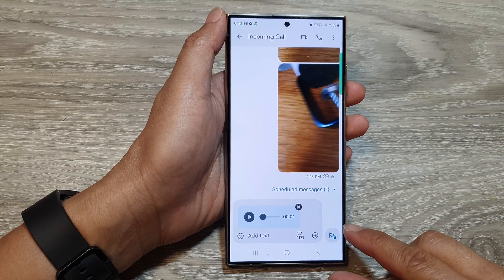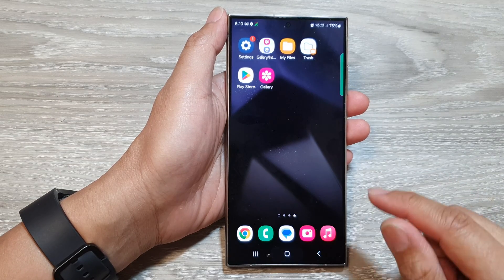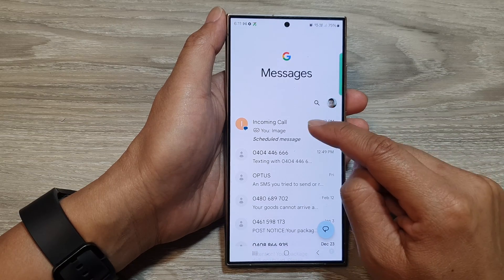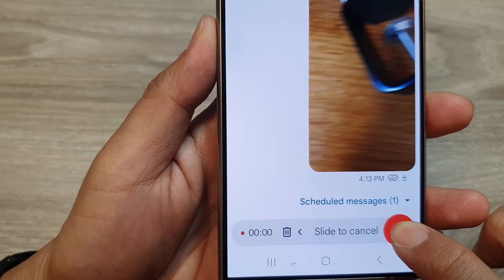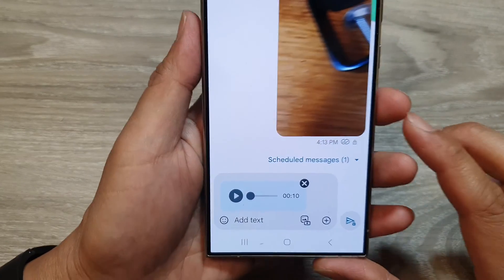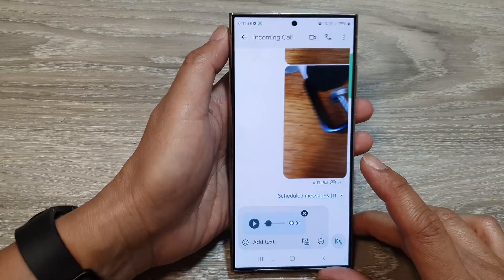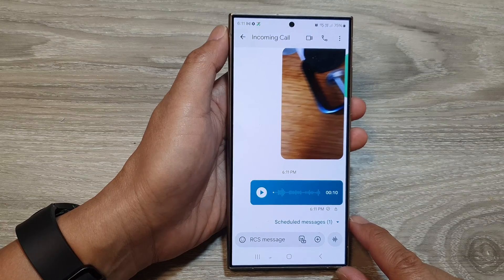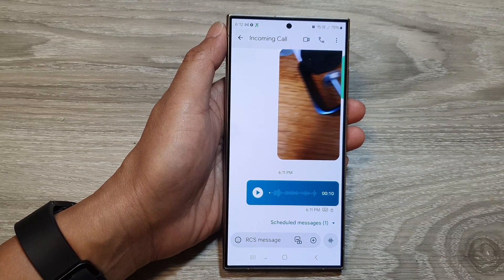Galaxy S24/S24+/Ultra: How to Record and Send an Audio Voice Message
Learn how to easily record and send audio voice messages on your Galaxy S24, S24+, or S24 Ultra. This quick guide will show you how to ditch typing and send your voice instead!